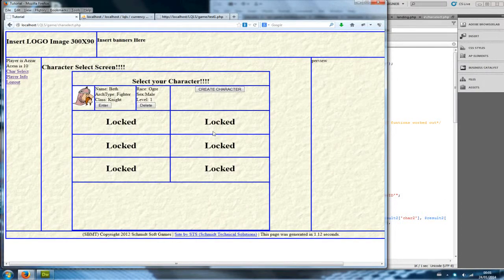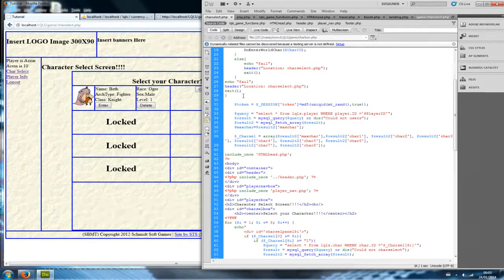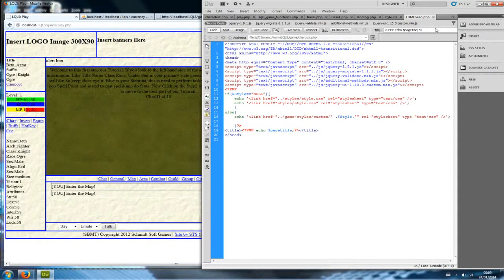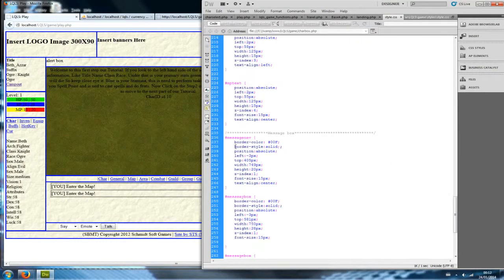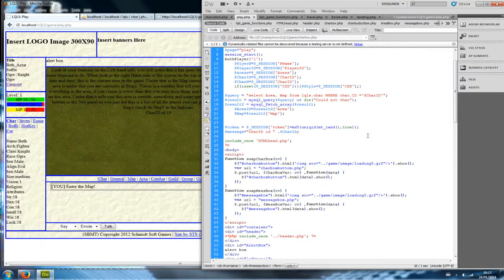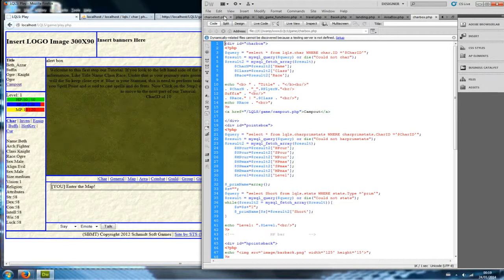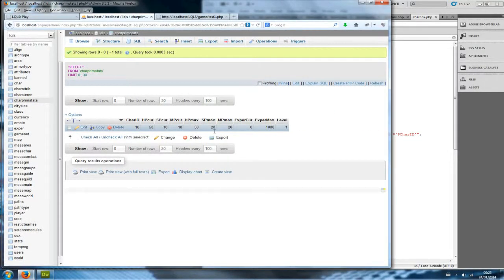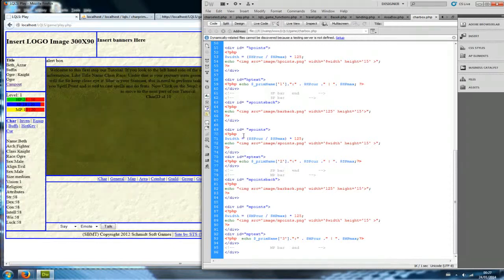SIMPLE_BROWER_MMORPG_TUTORIAL (SBMT) Part10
How to make a (Simply/Causal) MMORPG browser game.

Who is it for? Any one from new to browsers game development to more experienced developers.

This tutorial can be done with $0 development cost, as most programs are free or open sauces.

We will be using and learning  basic to more advanced PHP, MySQL,
 PHPmyAdmin, Jquery, and jquery ui + validate plug in,  Ajax, Fireworks,
 Gimp, and CSS in this tutorial. We will all so discuses Basic game structure,
 balancing the game, and the Game Design Document (GDD).